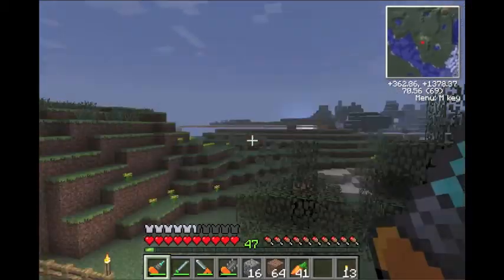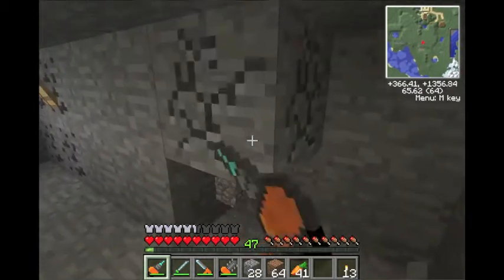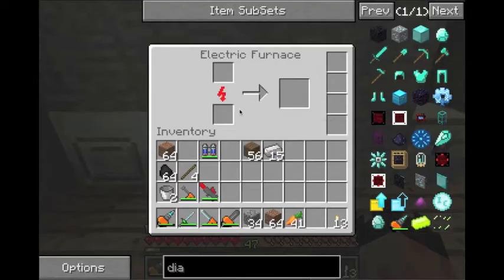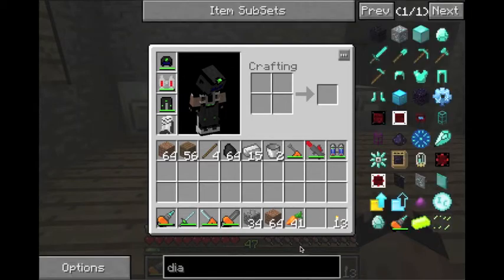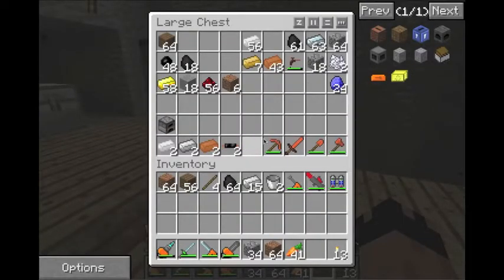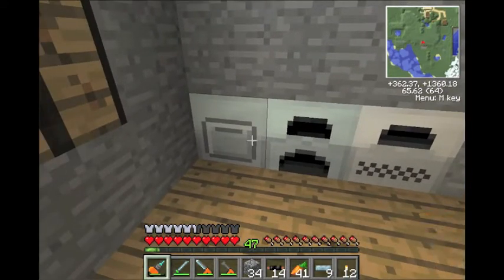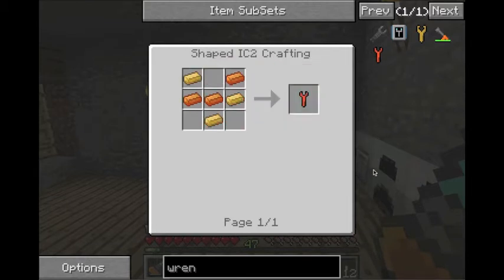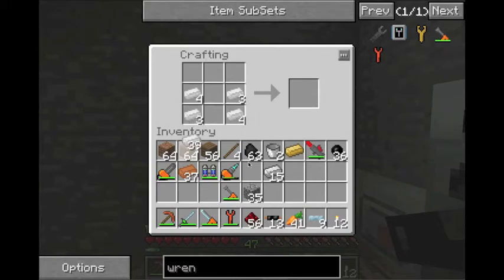FTB Tutorial Basics Ep_04 "Low-End Cable, Batbox" (R011)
In this video we go into detail about copper cable and the batbox. I show you how to set one up and why they are so important!

Next video is all about how to charge up that cool new batbox!

If you ever have questions, just ask. I am happy to help.